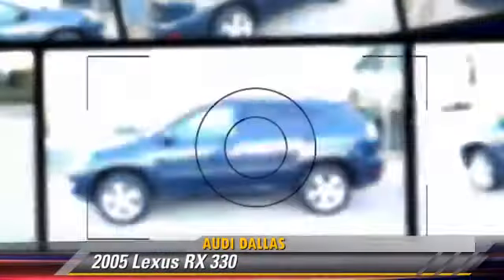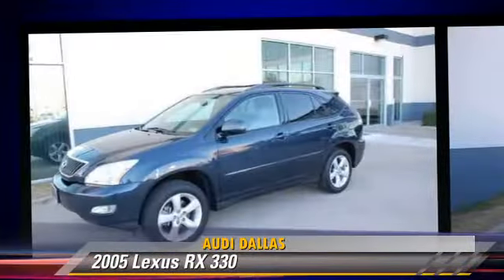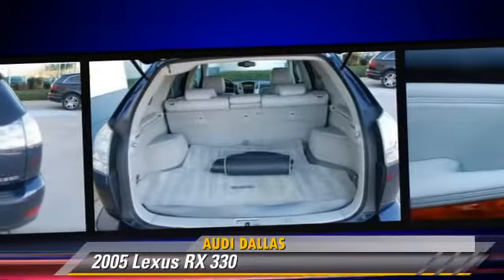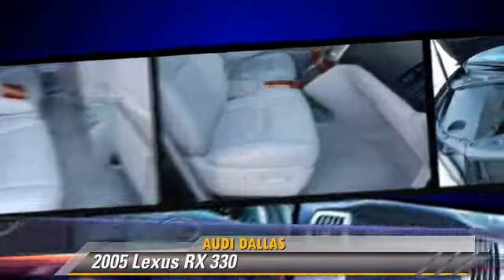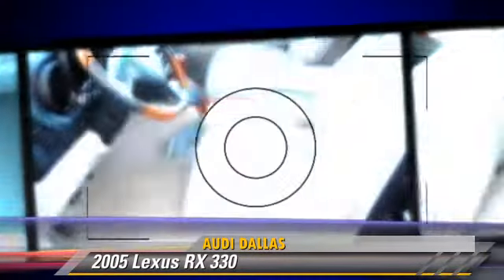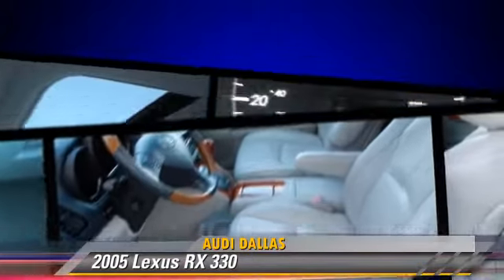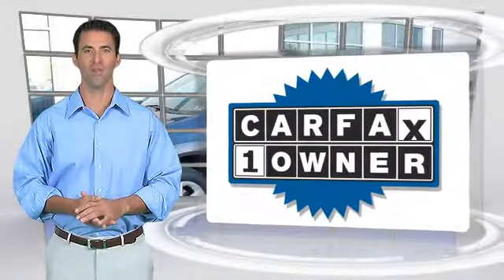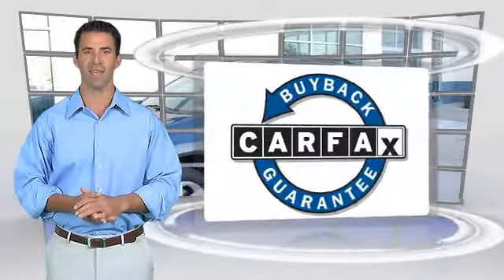Audi Dallas, Dallas TX 75209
Audi Dallas

[DFIN:2:2249197:I:8F4E0EB3:a4d0dcdffc8f6a33f4bc43ab030a5176]